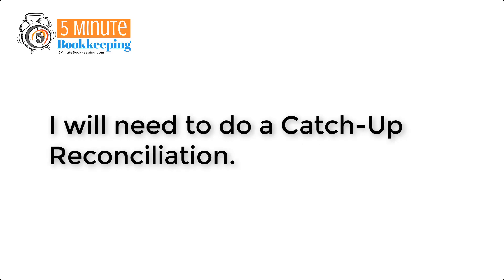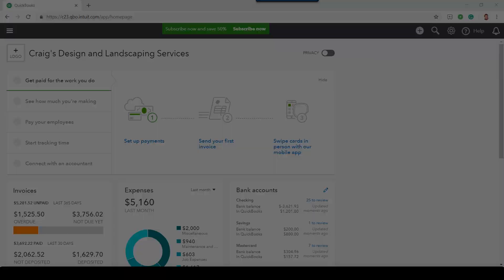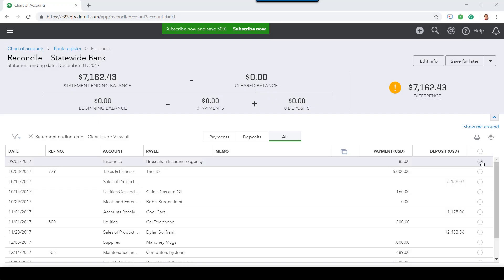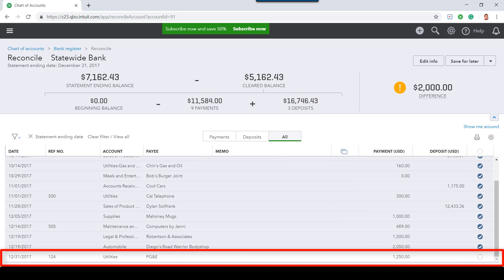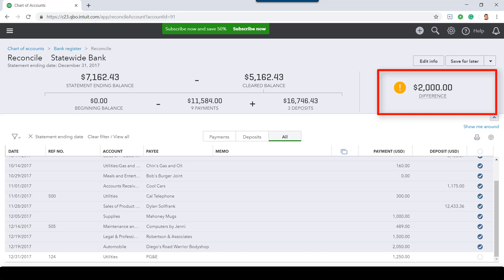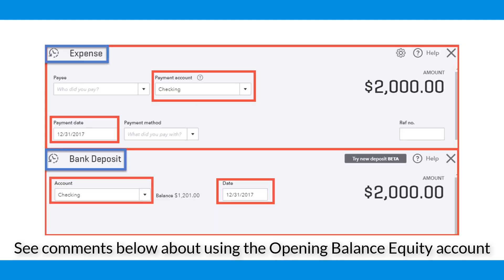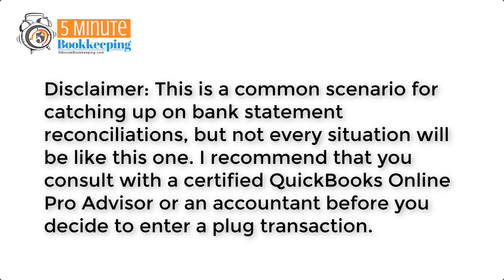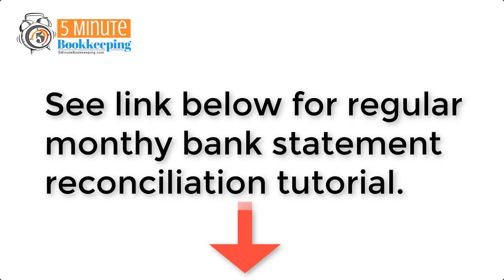Reconciling a bank account that has never been reconciled in QuickBooks Online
What do you do if you've never reconciled a bank statement to QuickBooks Online?

Chapters:
0:00 Intro
0:40 Overview
1:13 Reconciling
3:10 Plug transaction
3:59 Disclaimer
4:19 Closing and resources